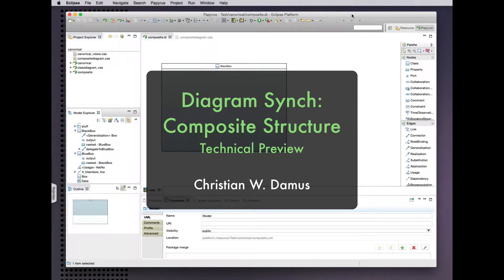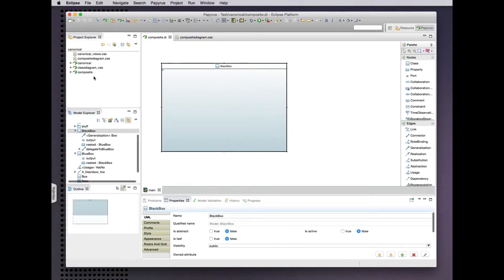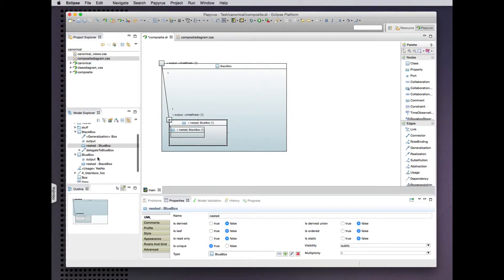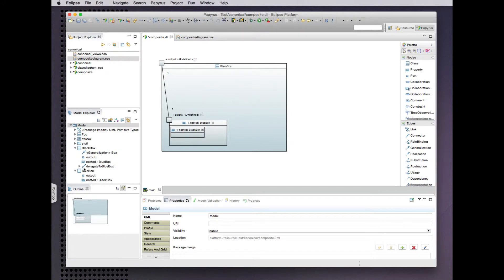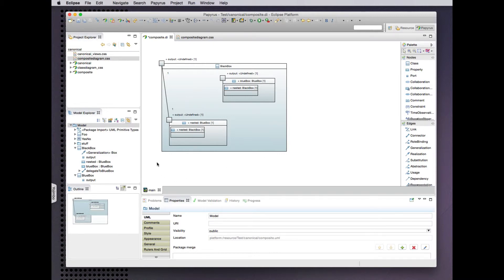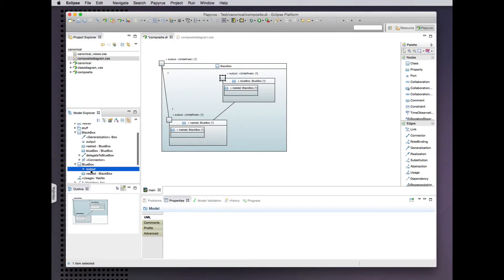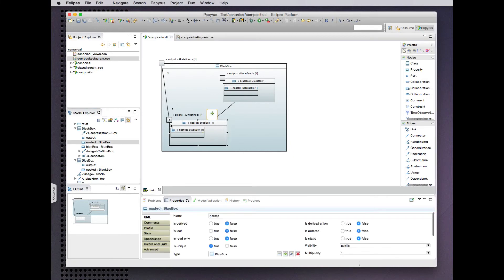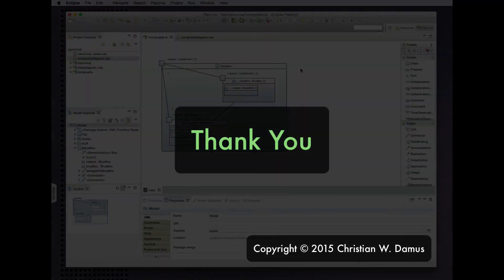Papyrus Canonical Composite Structure Diagrams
A brief presentation of canonical synchronization of the diagram visualization of composite structures in the Mars release of the Eclipse Papyrus project.